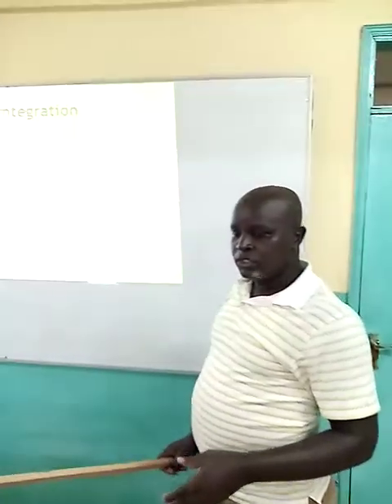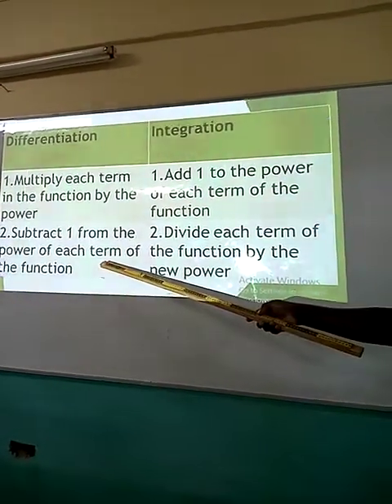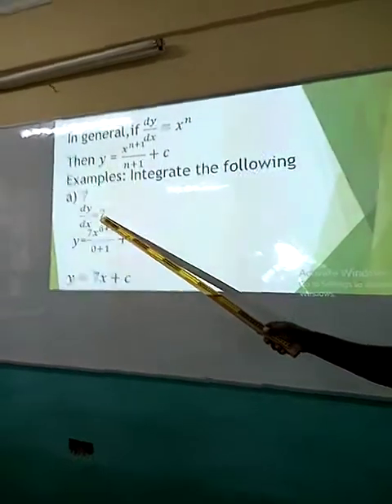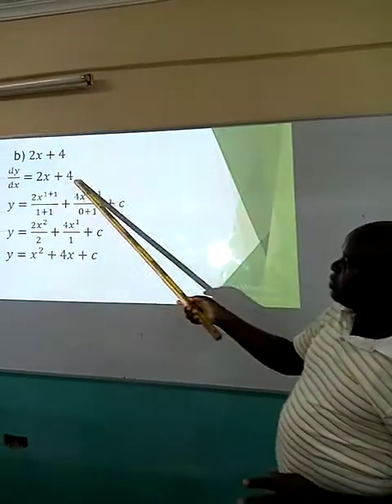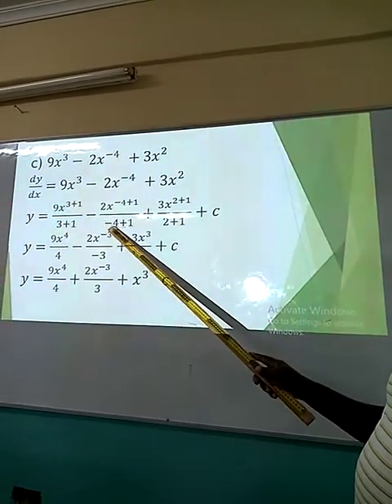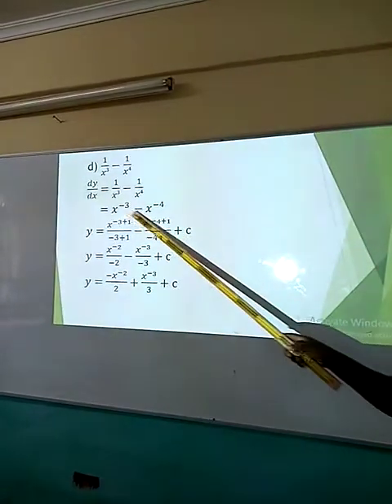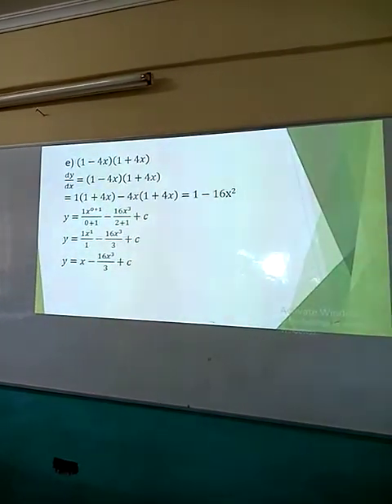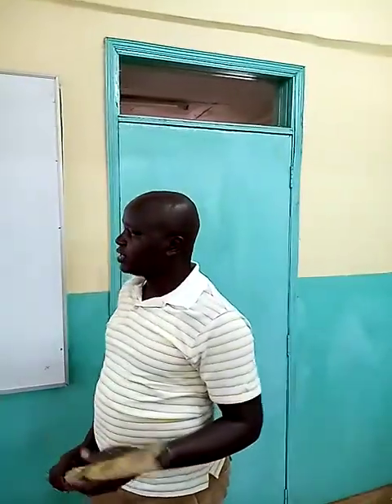MATHEMATICS;INTEGRATION LESSON 02